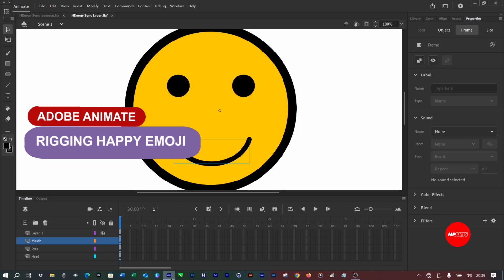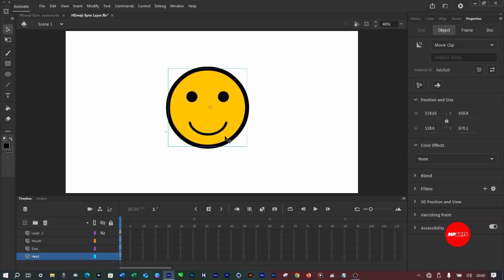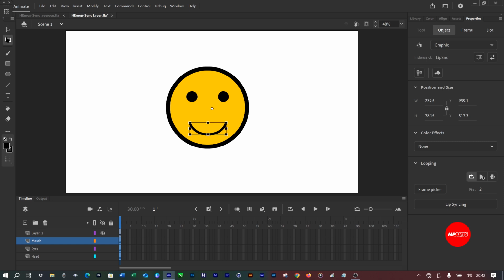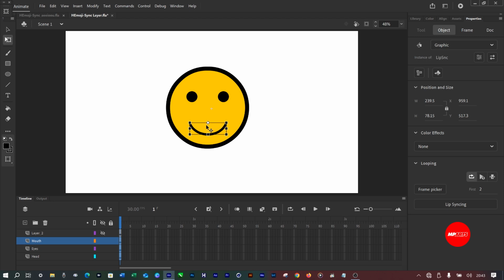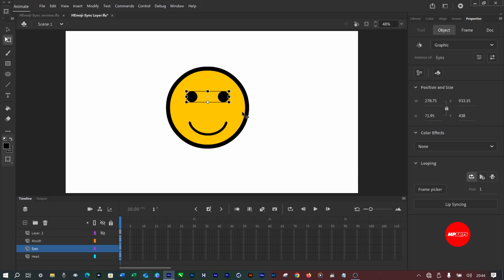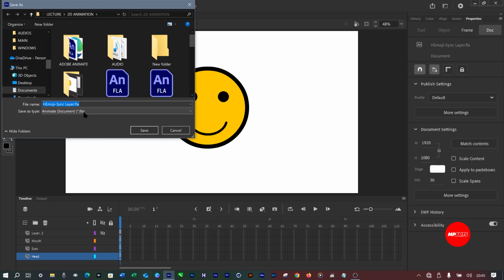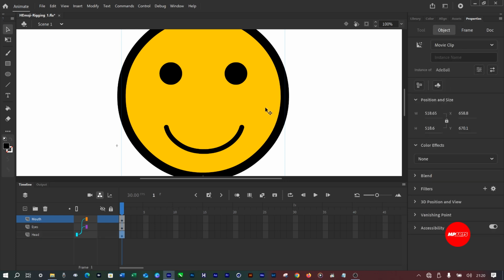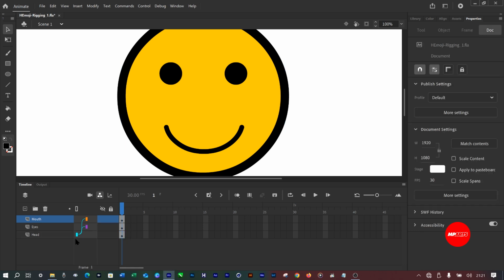How to Rig 2D Character in Adobe Animate _Anination 101_BEGINNERS_HAPPY EMOJI_RIGGING